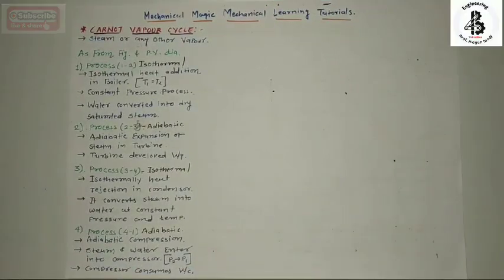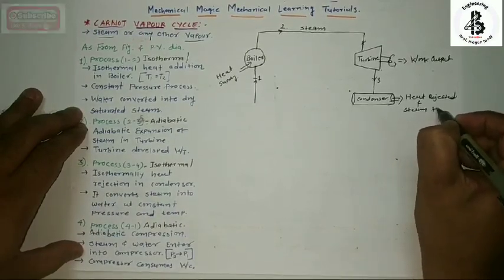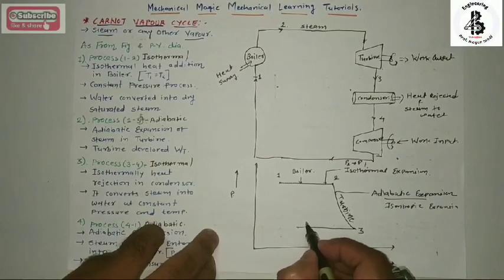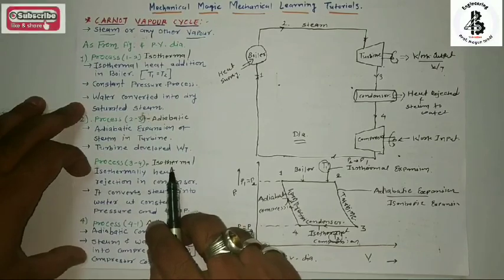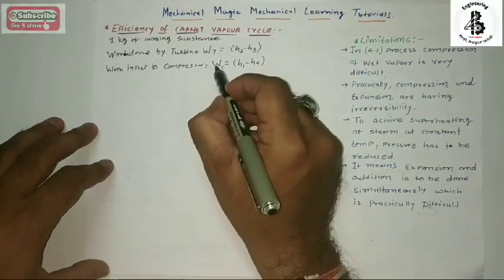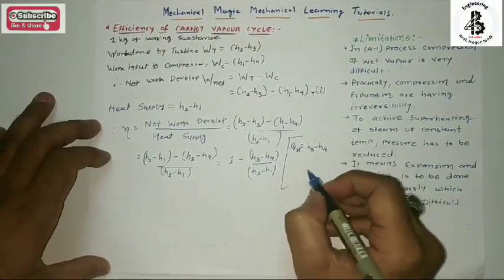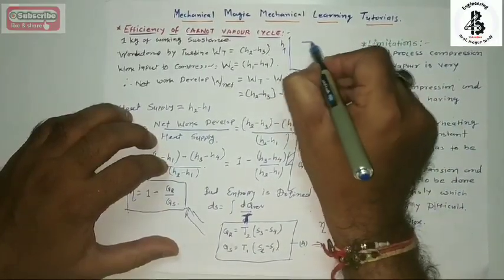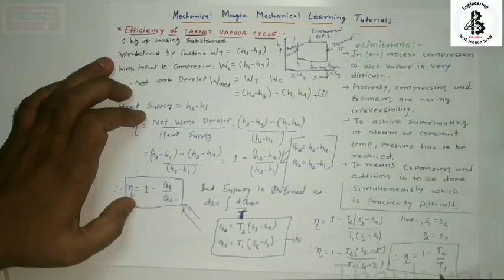carnot vapour cycle |carnot vapour power cycle | GATE|Exam| IES Exam|PUS Exam| Gate Mechanical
This video is about What is Carnot cycle efficiency of carnot cycle
assumption of carnot cycle
limitations of carnot cycle
Carnot cycle thermodynamics
carnot heat engine
thermodynamics carnot heat engine
efficiency of carnot engine .etc.